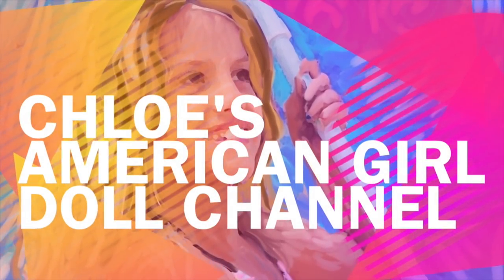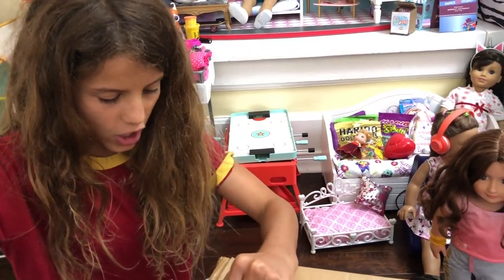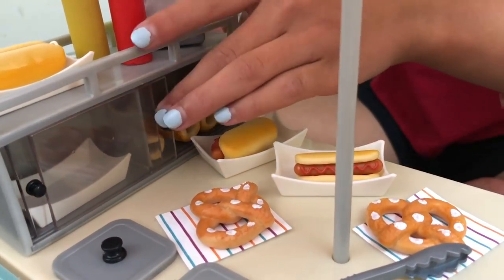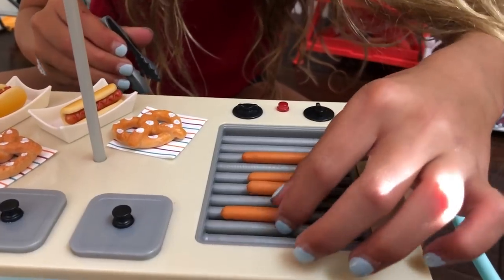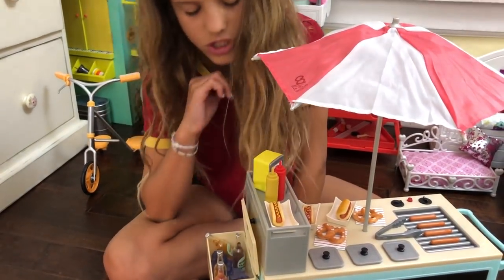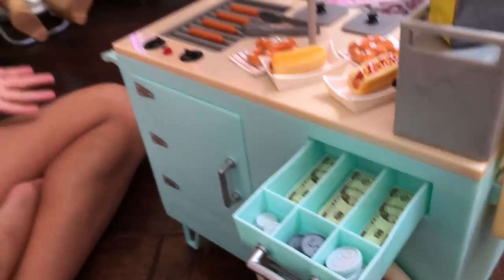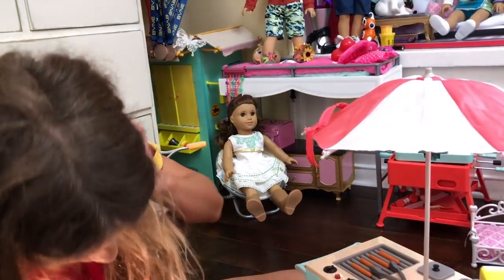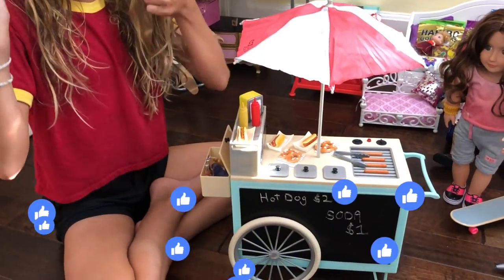American Girls Love the NEW Hot Dog Stand by Our Generation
The new Our Generation hot dog stand is perfect for all of my AmericanGirl Dolls.

Welcome to my American Girl Doll Channel, a place to see videos about doll house tours, hairstyles, fun ideas and crafts for your dolls, stop motion movies, unboxing, American Girl Place trips and much more.

I Am Better Off - Wildson